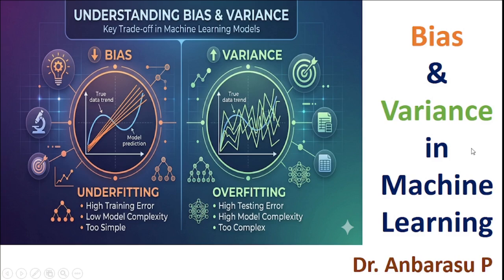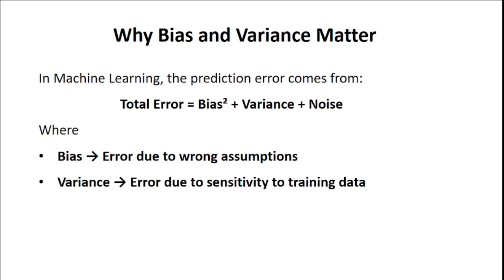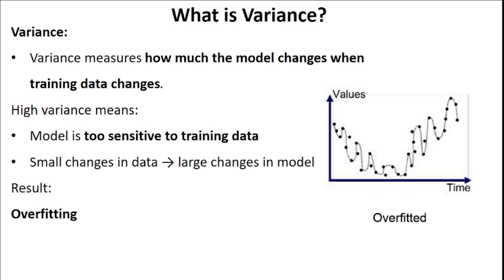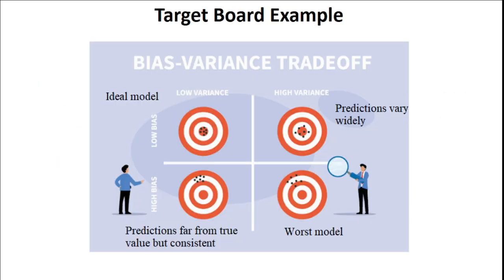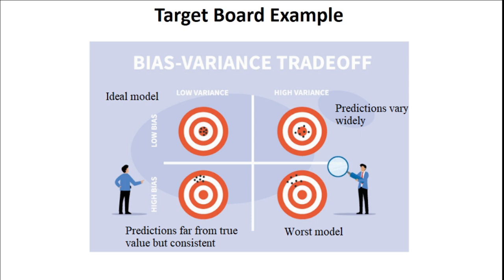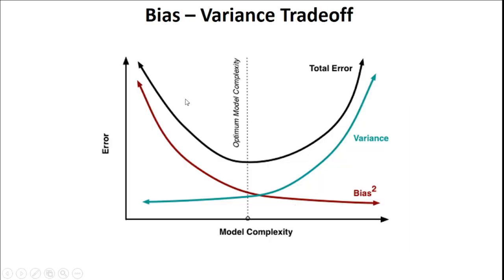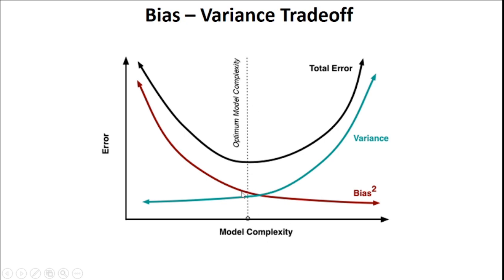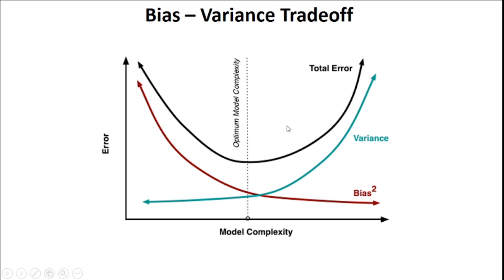Bias and Variance in Machine Learning